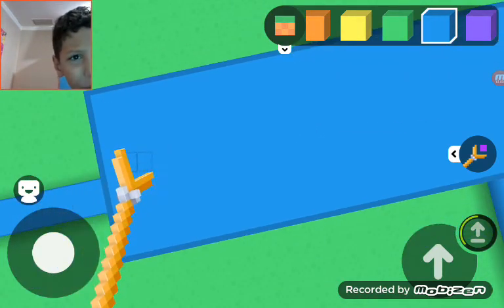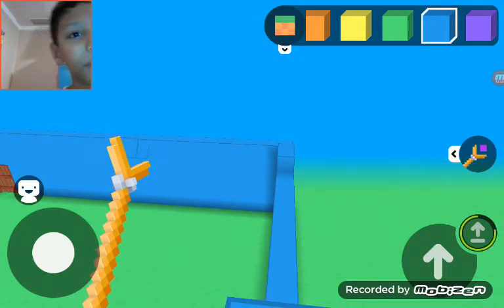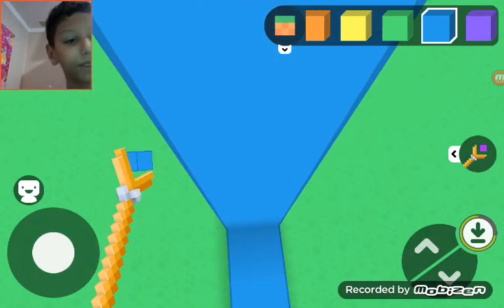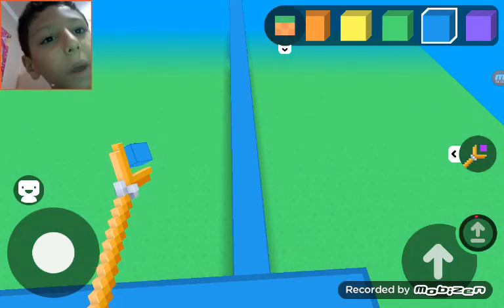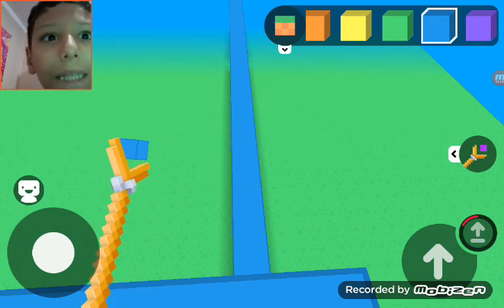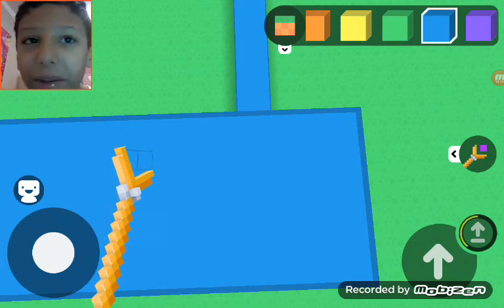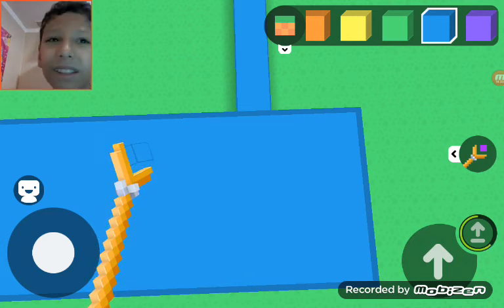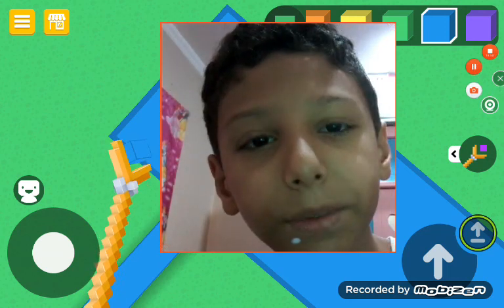Building a huge blue house in crafty lands part 12